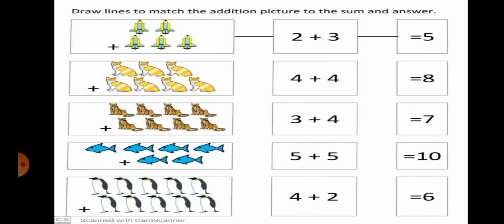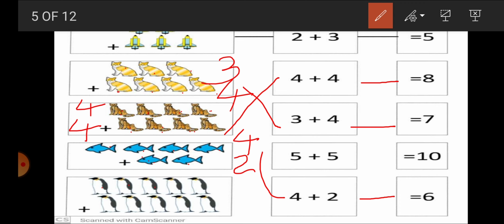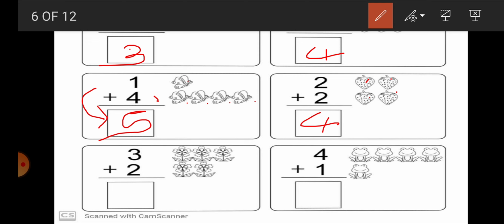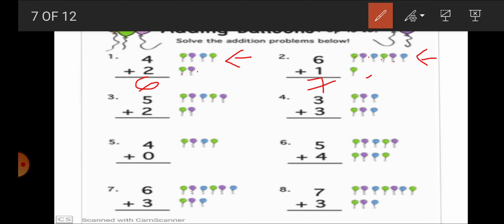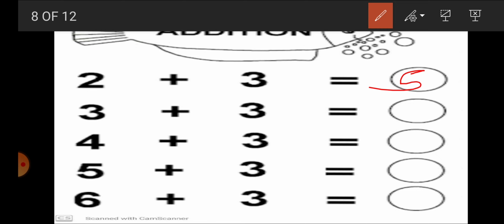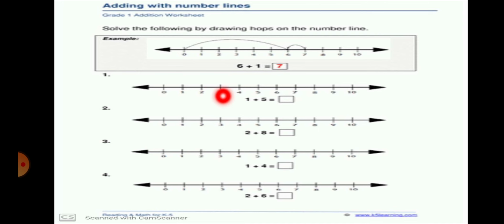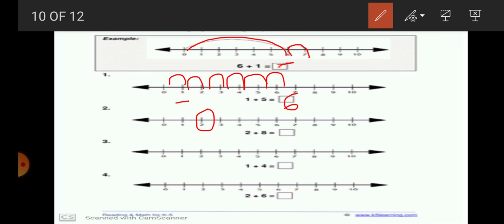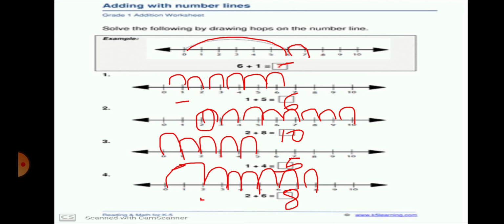STD 1ST SUB-MATHS CHP-1 DT-04.07.2020 P2